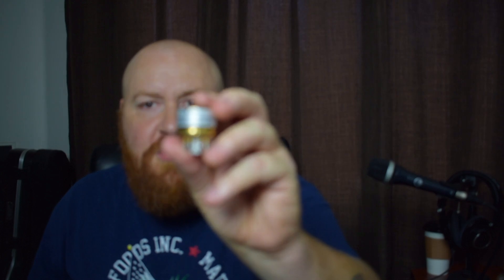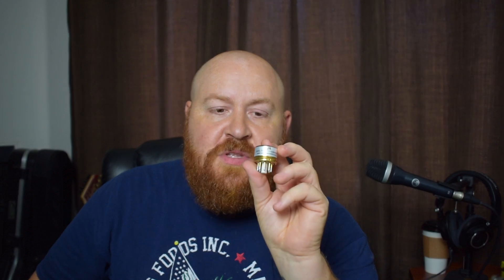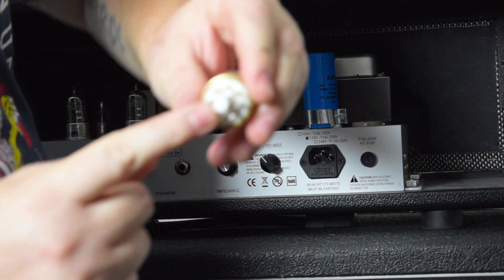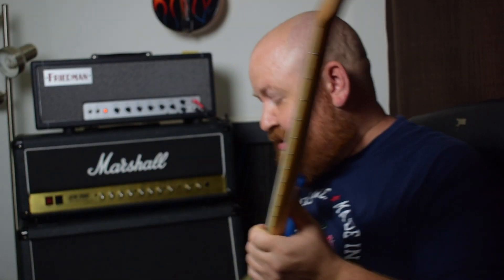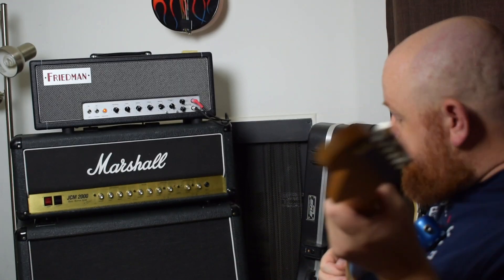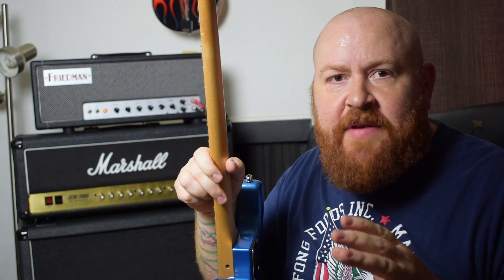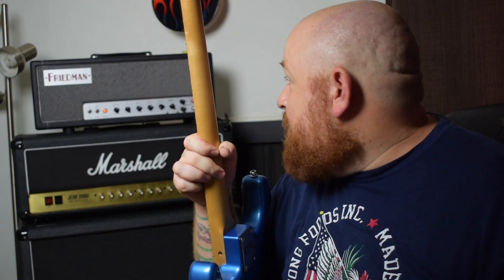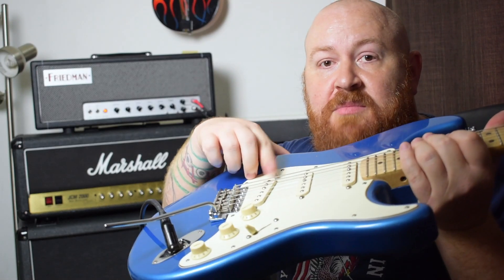Friedman Dirty Shirley with a Solid State Yellow Jacket Rectifier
I go over the differences between the SS and Tube rectifier in the Dirty Shirley Amplifier. Does it sound much different to you?